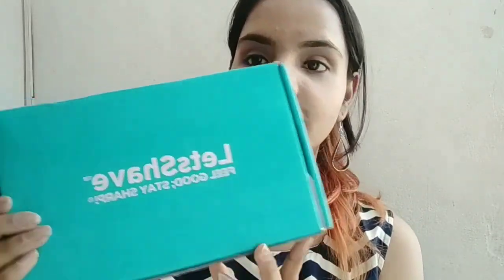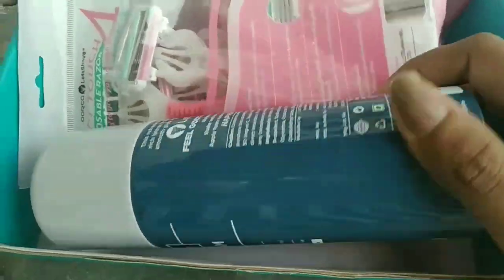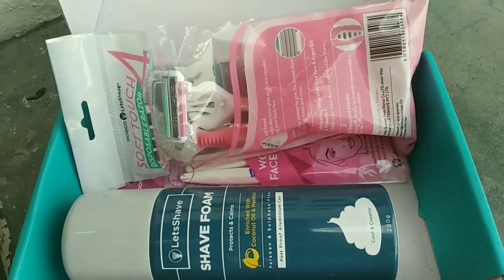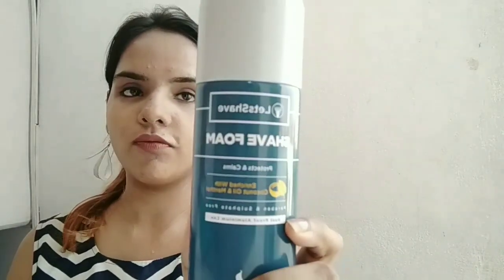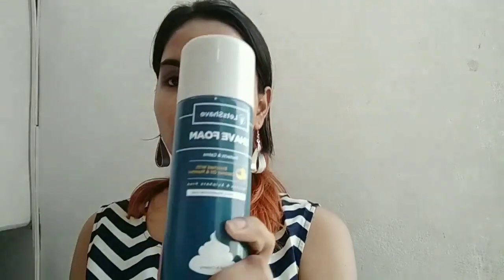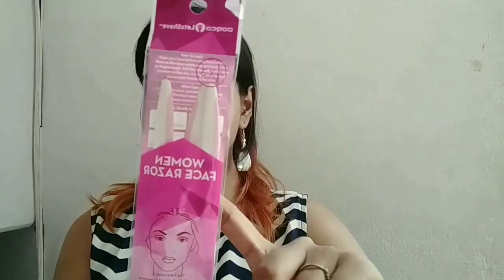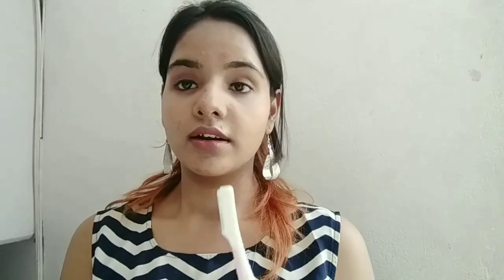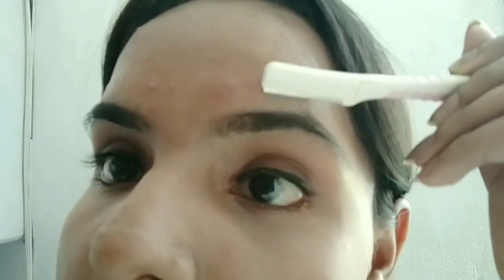Painless hair removal at home! Do your eyebrows Without "THREADING" ** let'sShave**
Hello beauties,
Here is an alternative of waxing/ threading.
Share it as much as possible and show some love to my channel.

Link for the kit-

Link for my twitter-